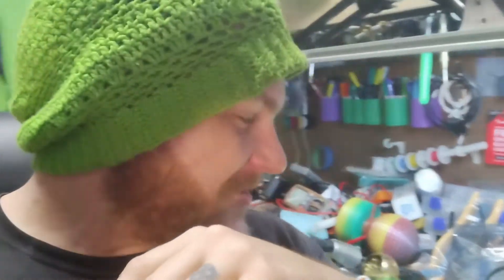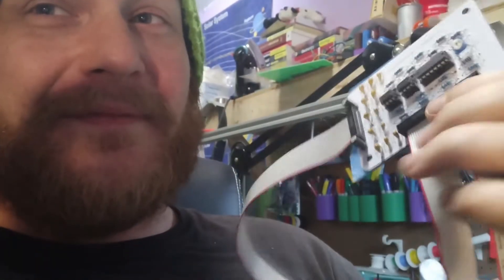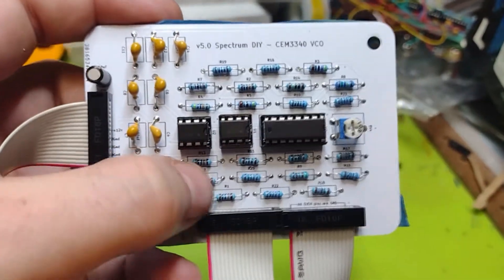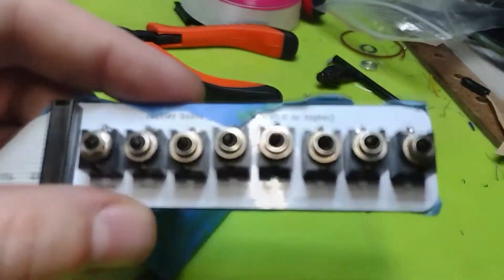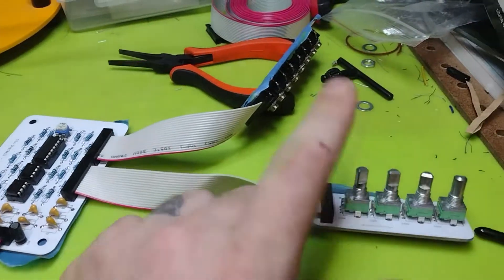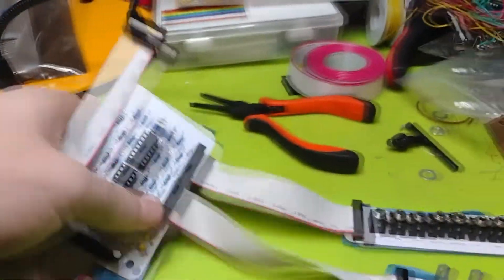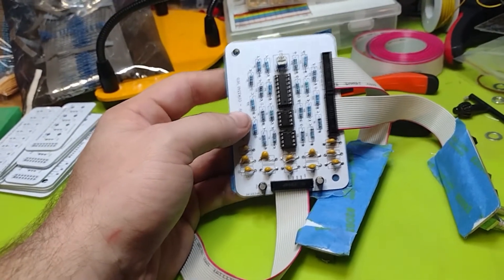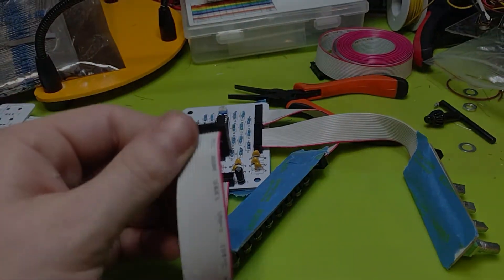DIY Synth VCO | Part 3 update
Here I'm showing the progress of the PCB design I worked on, it was converted from the original CEM3340 stripboard design on Sam's website, further modified with advice from the members of the LMNC discourse and of course Caustic who helped quite a bit and so yeah... you should check em out! Links below, hashtags all that good stuff

Various keywords and such
Potentiometer pots pot slider fader knob knobs electrical test resistance cost cheap pro professional nice varying range 4k video verses digikey experiment testing comparison field view in action show tell tolerances unexpected results multi-meter eBay special sliders Japanese Chinese doesn't matter electronics electronic oscilloscope probe music synth vco vcf cv control voltage diy tinker workbench hd breadboard prototype how-to etching pcb drill drilling through hole solder lead tin 60/40 testing experimental experiments silkscreen toner transfer flat iron clothes iron no steam hotplate top press audio mixer lfo sync patch cables transparency paper laser jet printer kicad design super simple SpectrumDIY Spectrum DIY ham radio LED LEDs oscillator oscilloscope breadboard breadboarding keyboard arcade button teardown